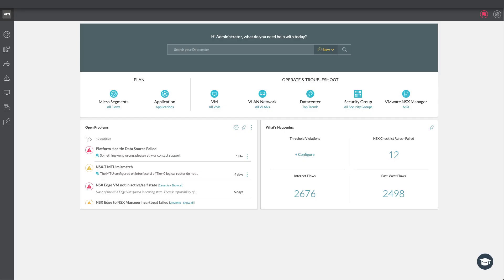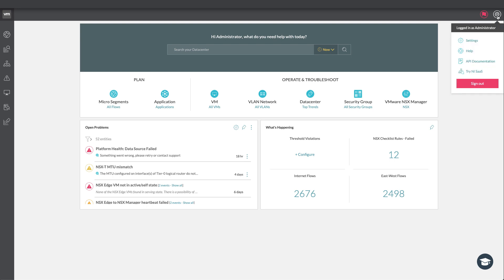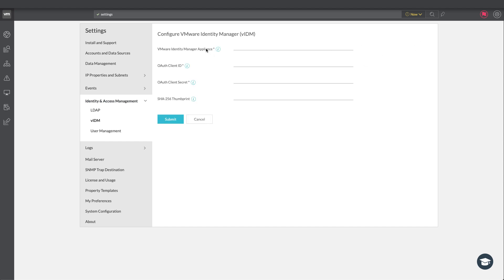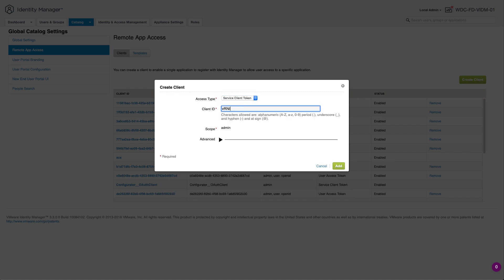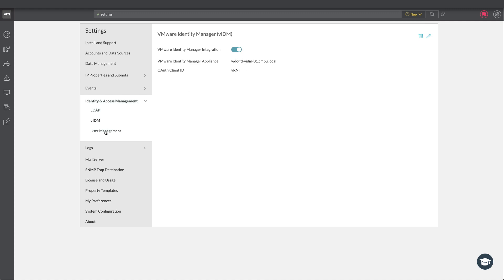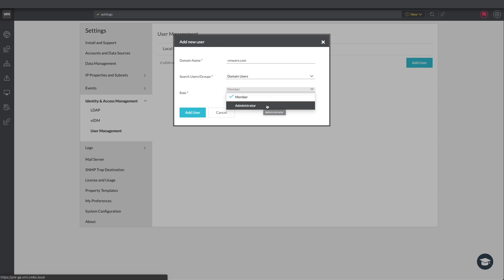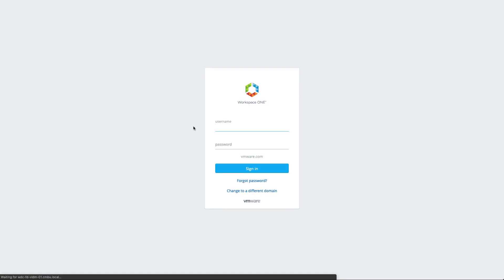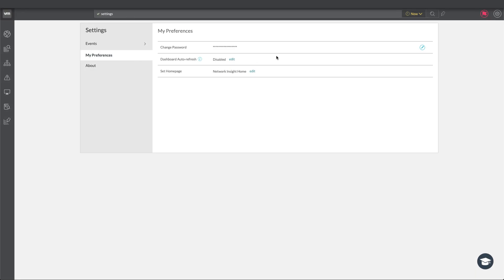Integrating VMware Aria Operations for Networks with VMware Identity Manager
VMware Aria Operations for Networks (vRealize Network Insight)
Starting VMware vRealize Network Insight version 4.1, it is possible to integrate with VMware Identity Manager (vIDM). Using vIDM, Adaptive Multi-Factor Authentication and Single Sign On can be used to secure access to the Network Insight interface. This video explains how the integration is configured.